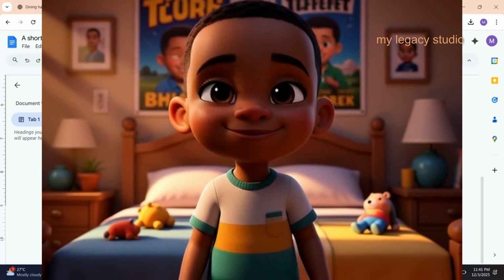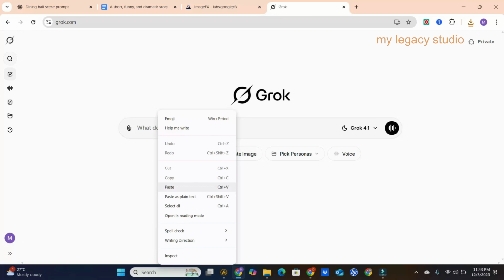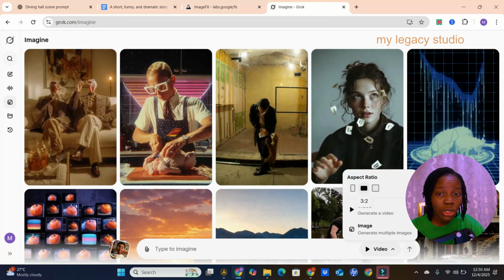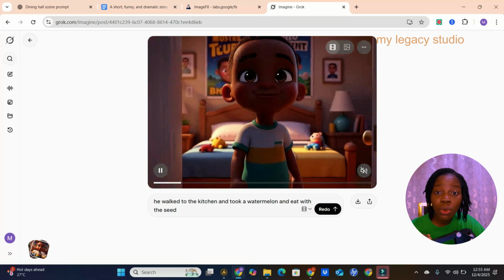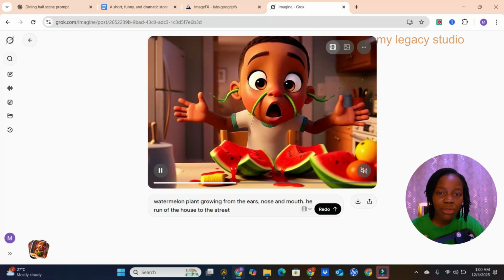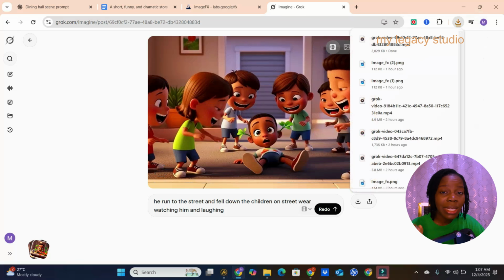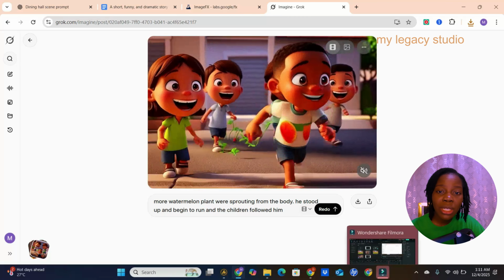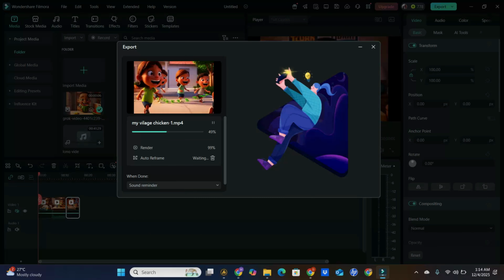How to Create Longer AI Animation Videos With Consistent Characters (Easy Full Tutorial)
how to Create Longer AI Animation Videos With Consistent Characters (Easy Full Tutorial) Want to create long, smooth 3D AI animated videos with consistent characters? In today’s tutorial, I’ll show you the exact step-by-step method I use to generate full AI stories, animations, and scenes that stay consistent from beginning to end.

Whether you’re creating:

Kids animation videos

Storytelling content

AI cartoon series

Or long-form 3D animated stories…

This video will walk you through everything you need — in the easiest way possible.

You'll learn how to:
✔ Generate consistent 3D characters
✔ Create long scenes without character changes
✔ Build full stories using AI tools
✔ Improve animation quality
✔ Export your video for YouTube

If you’re ready to start making professional 3D AI videos that stand out and go viral, this tutorial is for you!